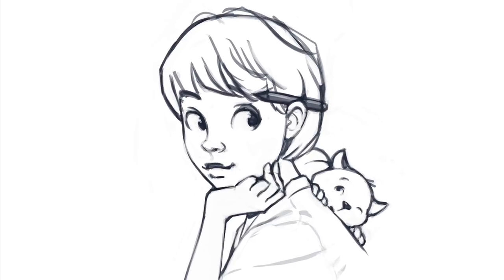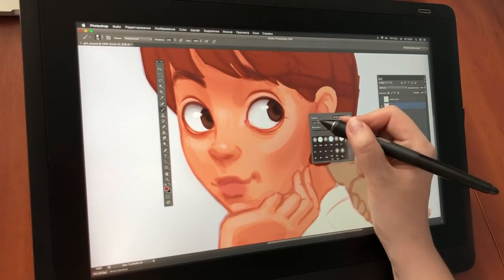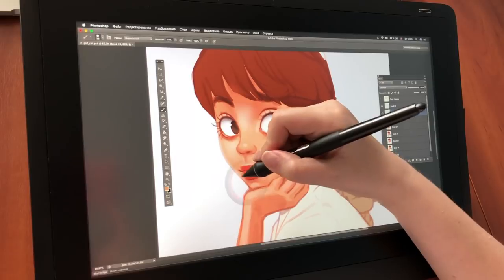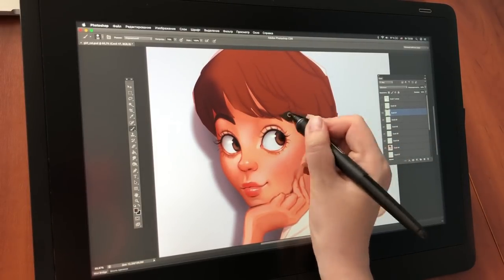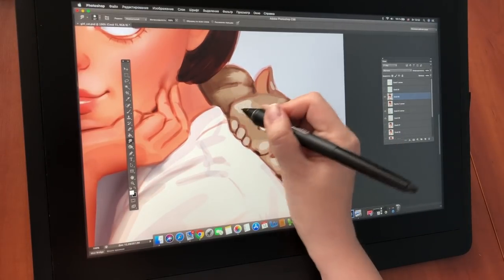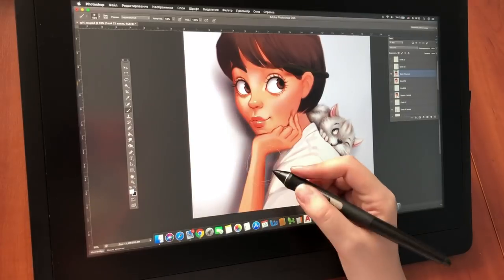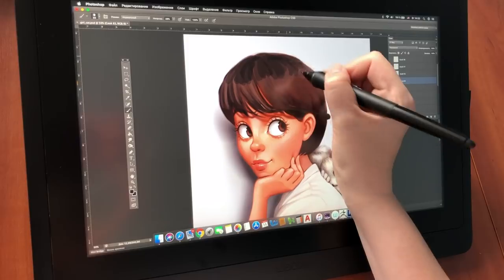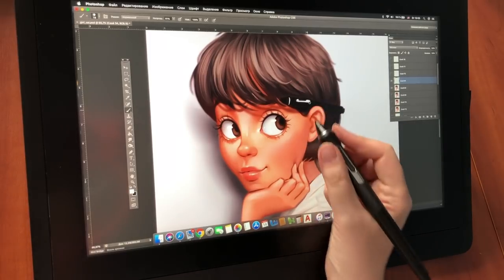Learn from the best! Illustration tutorial from Lera Kiryakova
Lera is one of our all-time favorite Illustrator!

She has prepared this exclusive piece to share with you her secrets and talent.  With her Wacom Cintiq16 and Adobe Photoshop, she literally creates magic.
Follow her up and start creating amazing artworks.
Thank you so much Lera for your effort and gorgeous work.